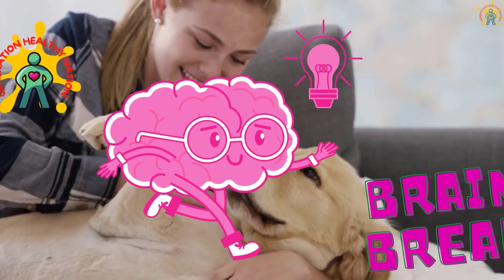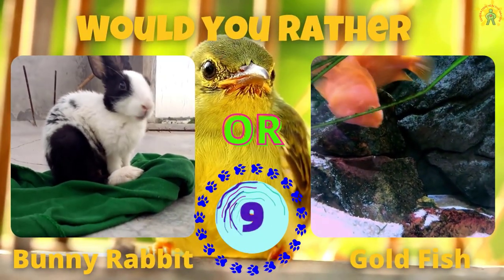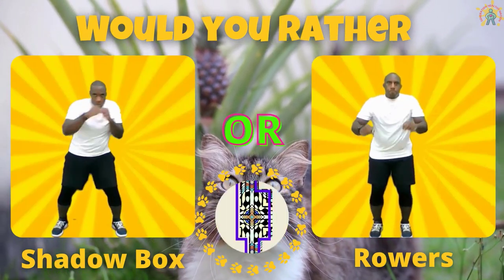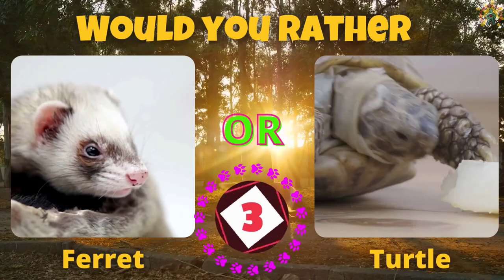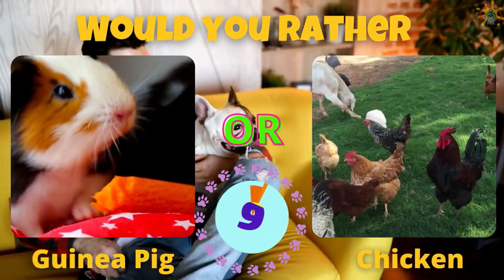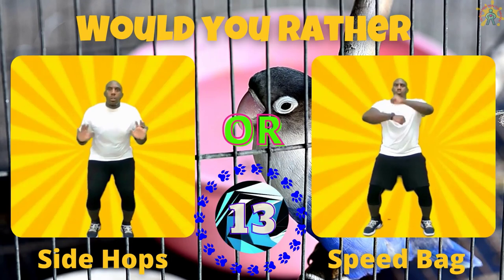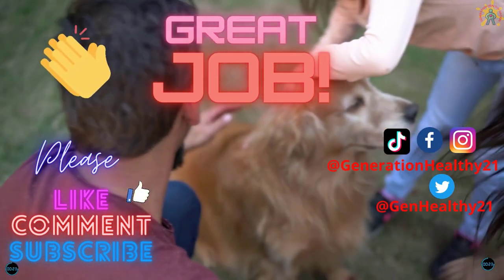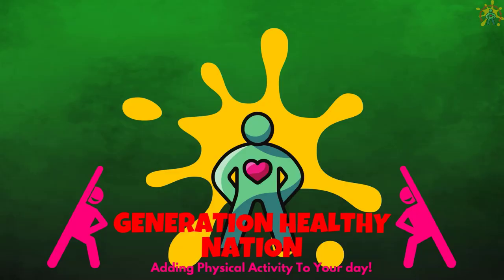BRAIN BREAK: FAVORITE PETS! EXERCISE BREAK. Gonoodle alternative movement activity.Home workout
Generation Healthy is a channel for exercise brain breaks and movement activities. These activities are designed to be quick breaks with no equipment needed.

Do you have energetic students in the classroom?  Do you have limited space?
If you are looking for indoor recess ideas, physical education videos, themed videos, would you rather, floor is lava, freeze dance and choosing brain breaks, this channel is for you. The goal for Generation Healthy is to help teachers, home schools and families infuse physical activity in their day.

Thank you for visiting the Generation Healthy (Moving Time Academy) channel and I hope you enjoy the activities for a long time to come!

Check These Out Other Awesome Channels:
P.E. Depot
UJU videos
Fitness Hustle TV
Be Well Played